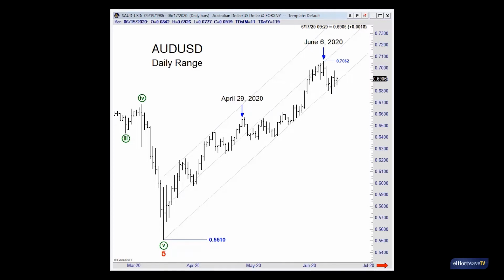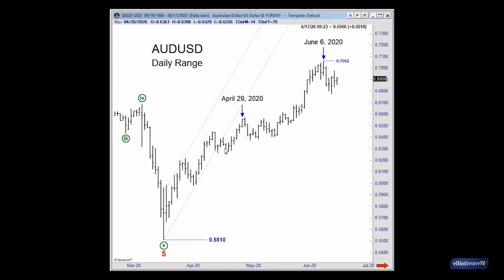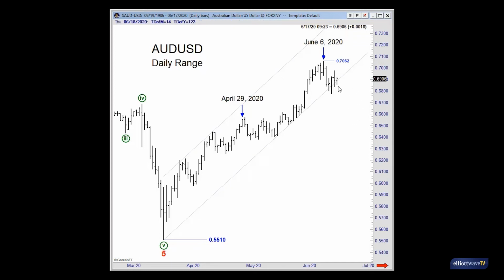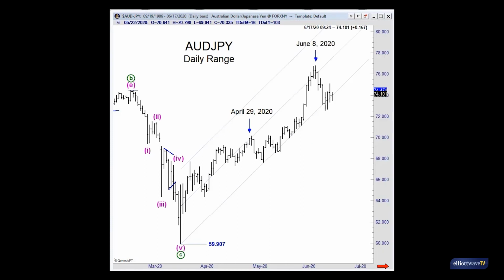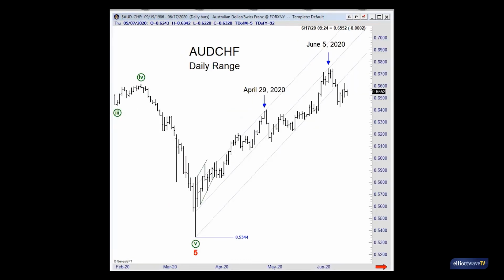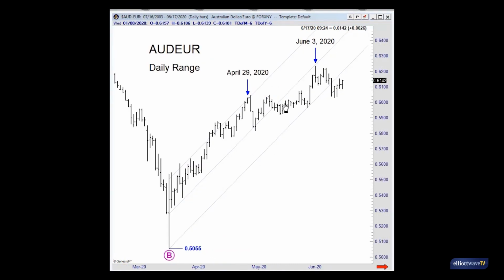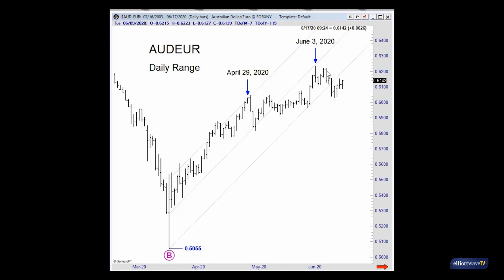AUDUSD: How a Simple Trend Channel Alerts You to Trend Changes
Technical analysis of price trends doesn’t have to be complicated. Watch one of the instructors of our trading course "How to Win in FX & Cryptos" show you how to use trend channels to see what's next. (Aussie dollar in focus.)